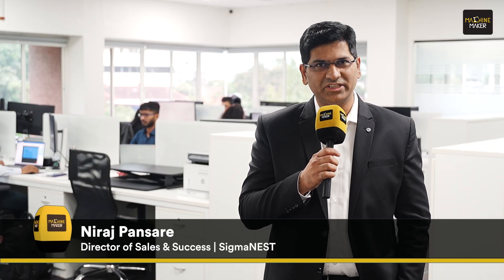SigmaNEST & Sandvik Launch World-Class Innovation Hub in India | Driving Smart Manufacturing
SigmaNEST, powered by SigmaTEK, under Sandvik's Intelligent manufacturing umbrella, established a world-class Innovation Center in India, bringing together engineering, technology, and business unit teams under one roof. The initiative aimed to accelerate innovation, customer-driven solutions, and technology-led growth for the manufacturing industry.

The Hub hosted Patrick Bohle, President of SigmaNEST, and Erin Fong, Growth Marketing Director, SigmaNEST, in India, marking a significant milestone in this journey.

Speaking about the establishment Anil Ghegade, Managing Director, Sandvik India Innovation Hub said, “The Innovation Center built on our unique strengths and brought unmatched value to our customers, from 24x7 local support to driving customer-led innovations.” With SigmaNEST’s Connected Shop platform, manufacturers were able to integrate operations with business strategies, unlocking hidden capacity, reducing waste, and increasing margins without replacing their ERP.

Erin Fong explained, “The Connected Shop wasn’t just about integration, it was about insight. It turned tools into a unified ecosystem, where data flowed, teams aligned, and decisions happened faster.” As Niraj Pansare, Director of Sales & Success at SigmaNEST, noted, “Smarter nesting, optimized performance, and feature-ready solutions, all under one roof. SigmaNEST is the best nesting partner.”

The Innovation Centre stands as a commitment to reshaping India’s manufacturing landscape with intelligence, precision, and collaboration at its core.

Watch this video to know more about this Innovation Center and follow Machine Maker for more such stories on industrial excellence, innovation, and manufacturing leadership.